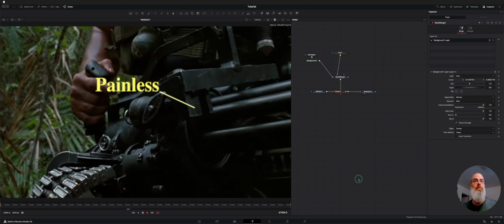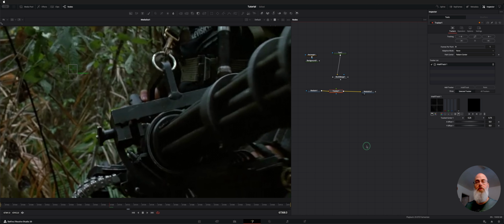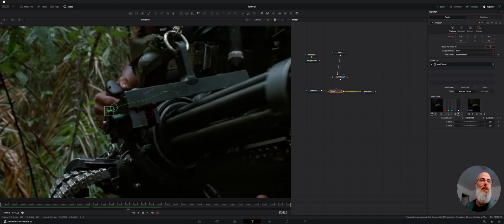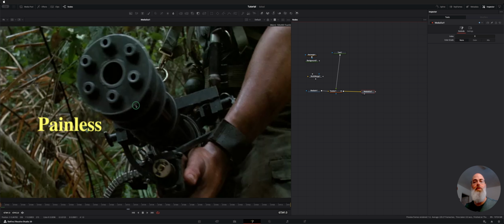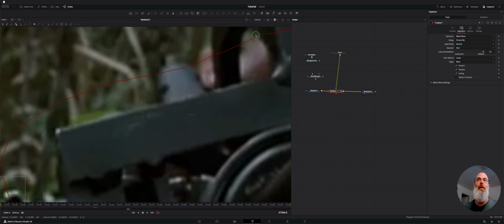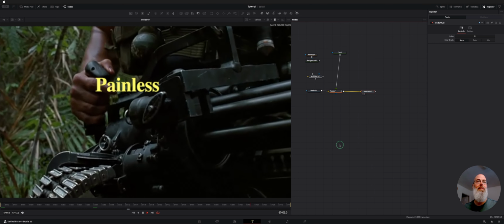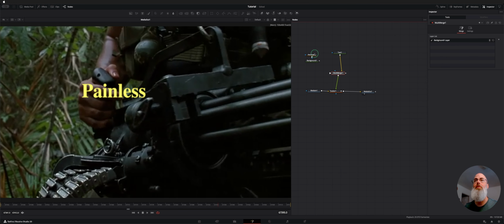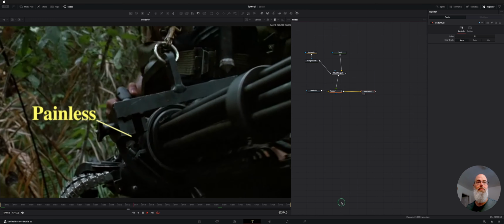How to Stick Text to Moving Objects in DaVinci Resolve | Fusion Tracking Tutorial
Welcome back to the channel! In today’s tutorial, I’ll show you exactly how to track an object and stick text (or graphics) to it using the Tracker node in the Fusion page of DaVinci Resolve.

Whether you're highlighting parts of a product, labeling action in a scene, or creating callouts, this guide walks you step-by-step through:

🔧 Setting up a tracker (Intellitrack or Point Tracker)
🎯 Choosing a high-contrast point for better accuracy
📍 Using the Match Move operation to attach text to the track
🧰 Editing or smoothing the tracking path with the Spline Editor
🖊️ Creating your own custom callouts using backgrounds and masks
🎬 Keeping everything clean and reusable with Multi Merge

No plugins or paid add-ons required — just native tools in DaVinci Resolve!

00:00 Intro
00:11 Tracker
02:49 Tracker Path Editing
03:36 Smoothing Tracking Points
04:26 Adding Additional Graphics

💬 Comment with your questions or video suggestions